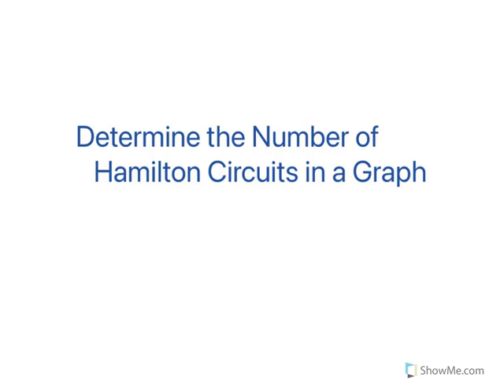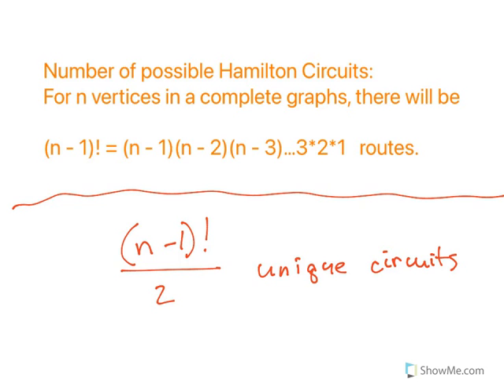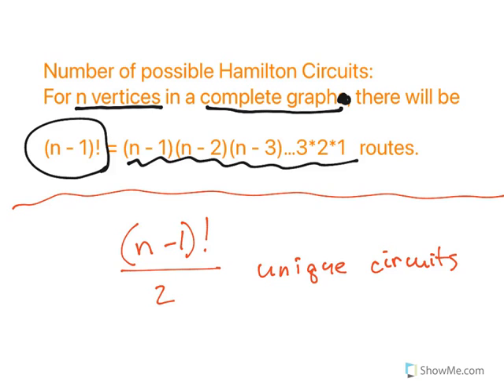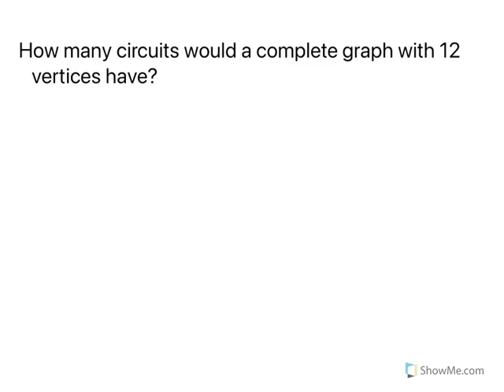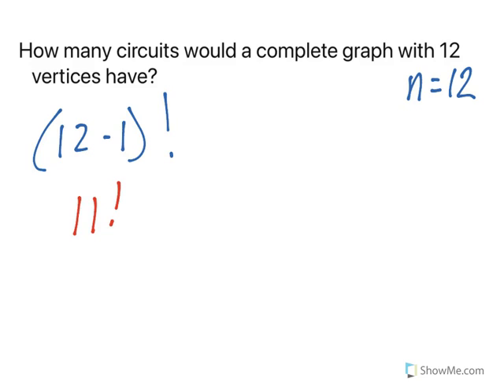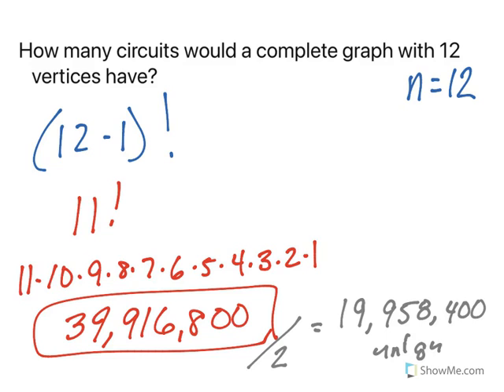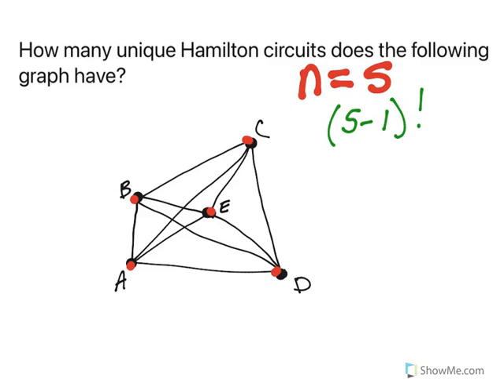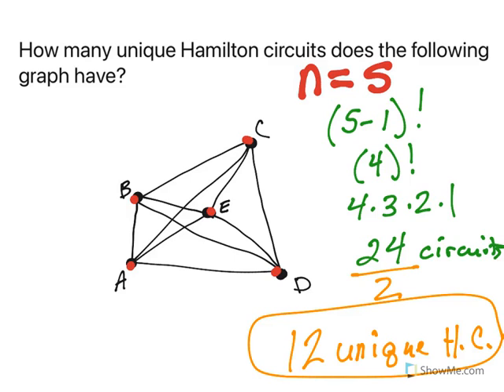Determine the number of Hamilton Circuits in a graph